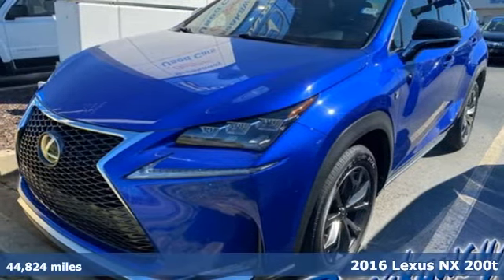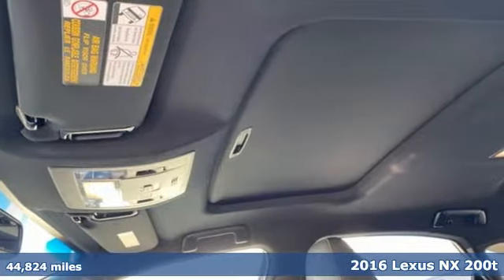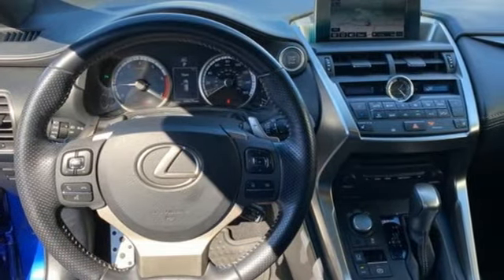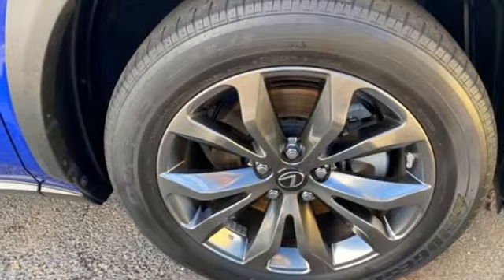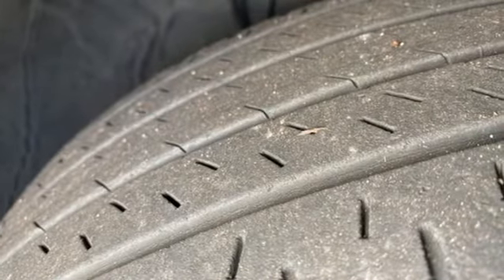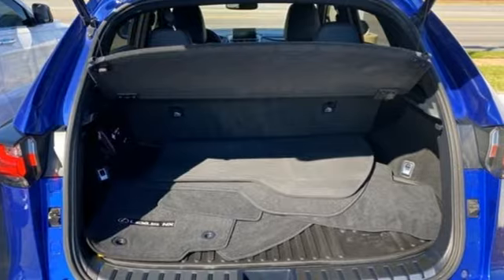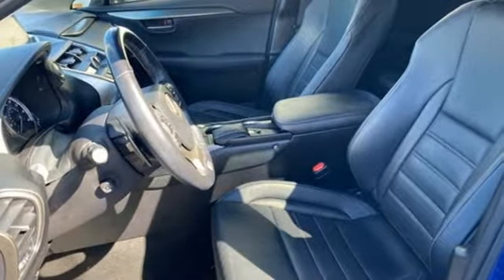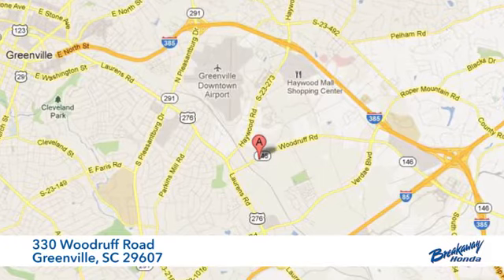Used 2016 Lexus NX Greenville SC Easley, SC P15325 - SOLD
Year: 2016
Make: Lexus
Model: NX
Trim: 200t
Engine: 2.0L 16V DOHC
Transmission: 6-Speed Automatic
Interior: Black
Mileage: 44824
Stock #: P15325
VIN: JTJYARBZ8G2022761
***Breakaway Honda*** Come on out to Breakaway Honda to see this vehicle in person! CARFAX One-Owner. BLUETOOTH, Exterior Parking Camera Rear, Navigation System, Power Tilt & Slide Moonroof/Sunroof.brbrbrAwards:br * 2016 KBB.com Brand Image Awards * 2016 KBB.com Best Resale Value Awards

Address:
330 Woodruff Road